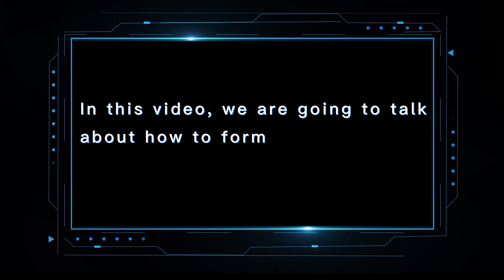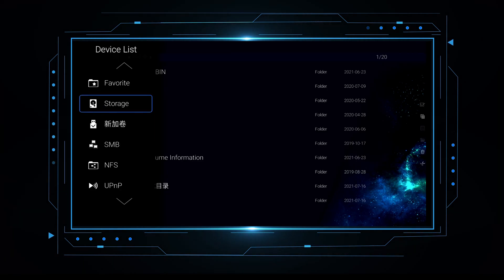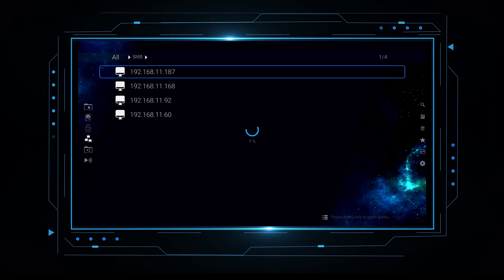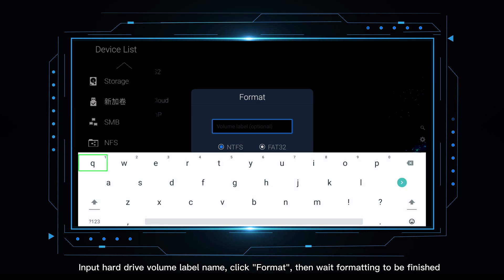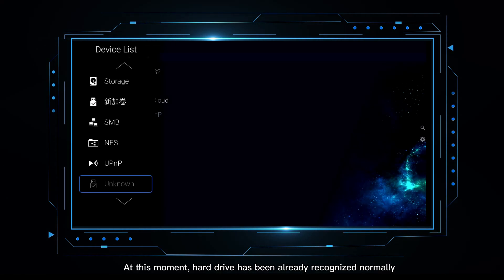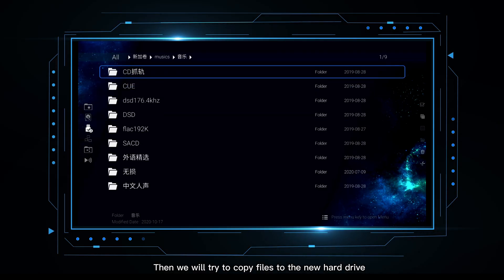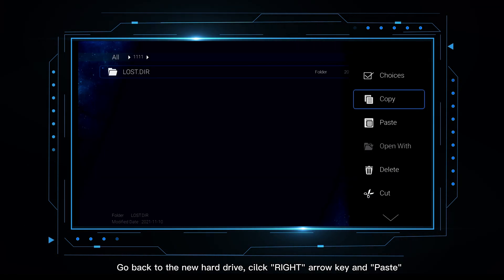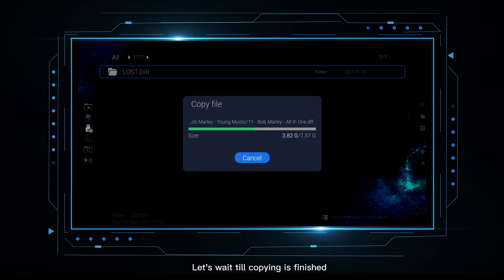How to Format Hard Drive and Copy Files in Zidoo Media Center?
In this video, we are going to talk about how to format a new hard drive, and  copy, delete and rename files.